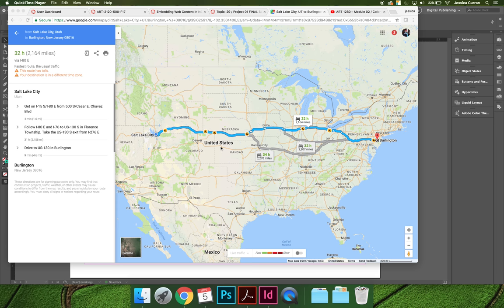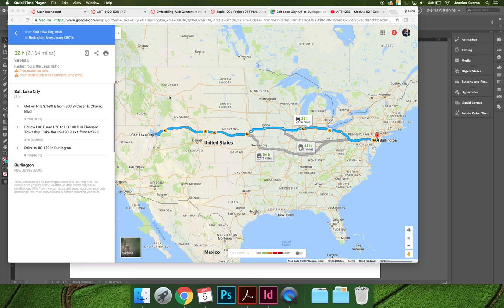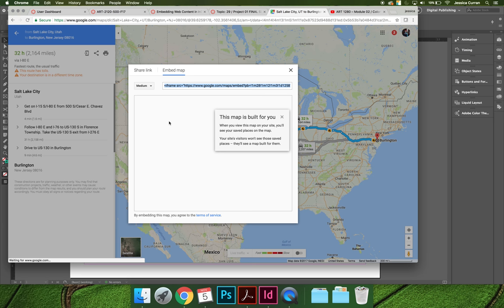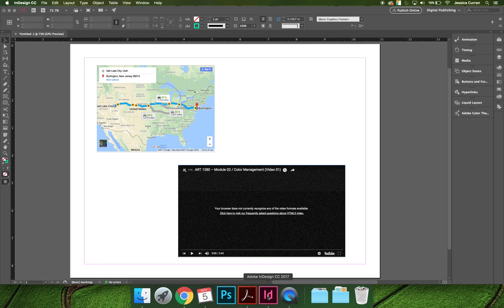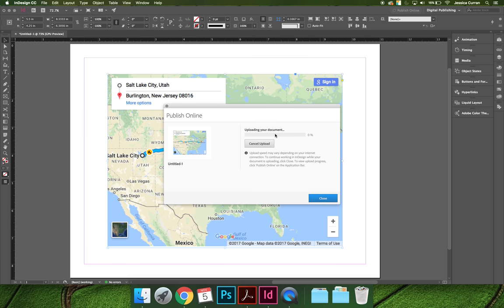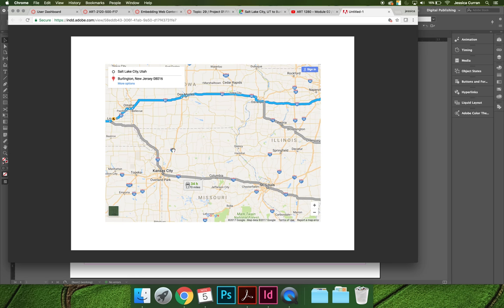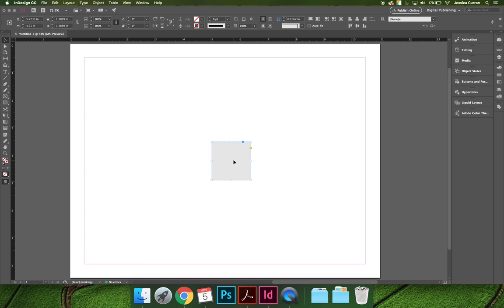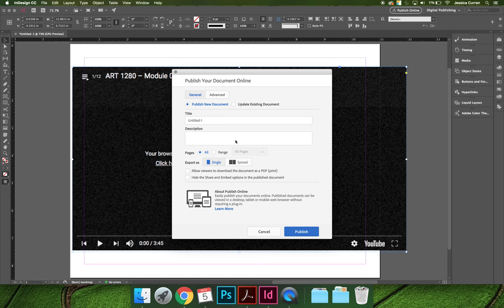ART 2120 – Embed Web Content